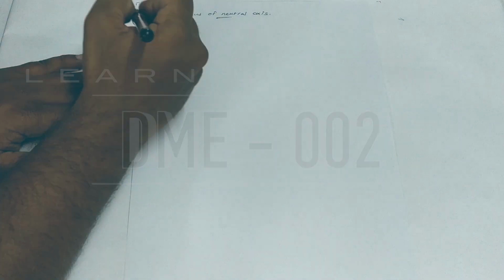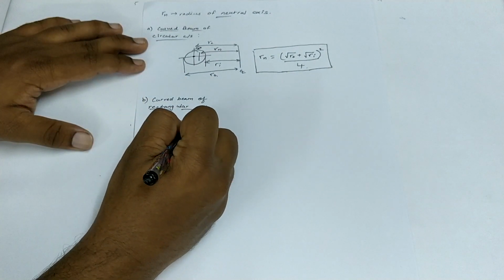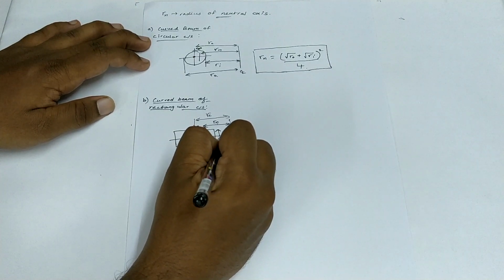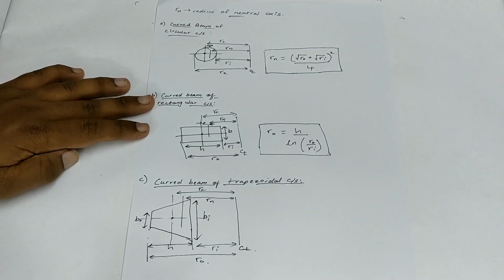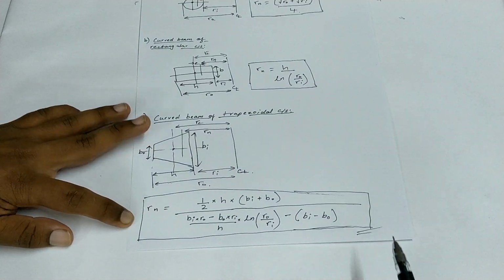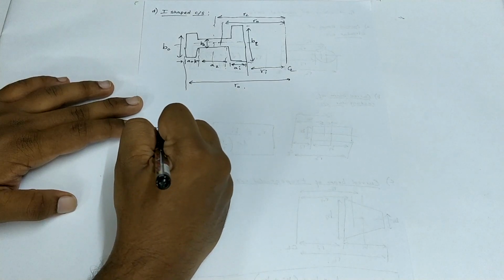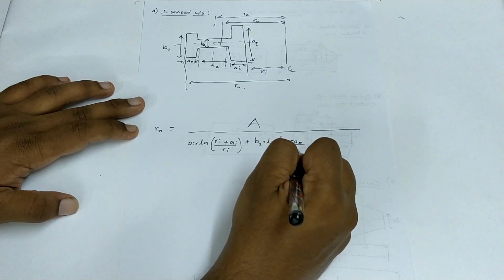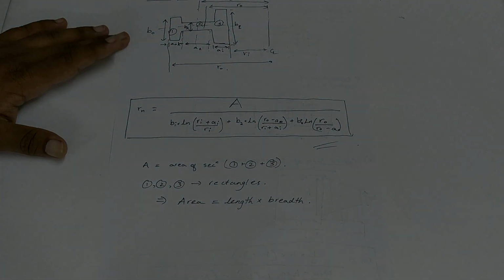2. INTRO TO NUMERICALS IN CURVED BEAMS | DESIGN OF MACHINE ELEMENTS | ENGINEERING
My name is Siddarth Sathyanarayanan and I am a mechanical engineering student. I make these videos to make learning easy for everyone. This video is about the radius of neutral axis for curved beams of various cross sections.